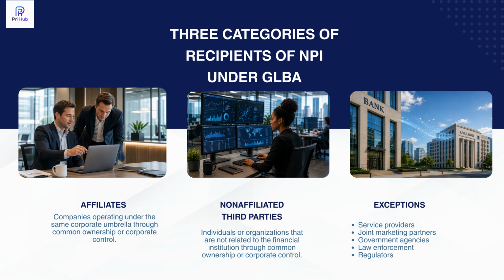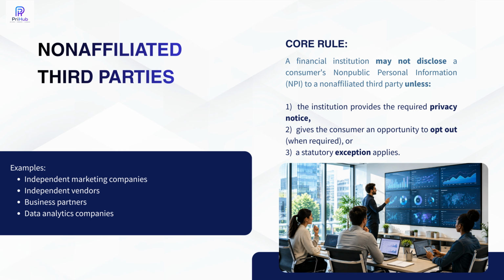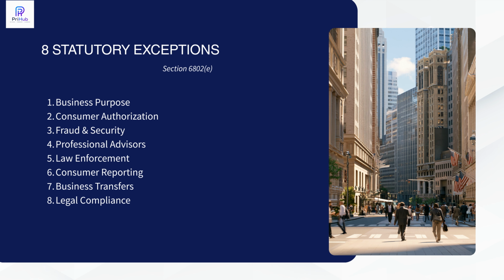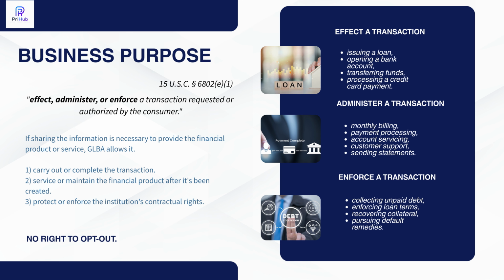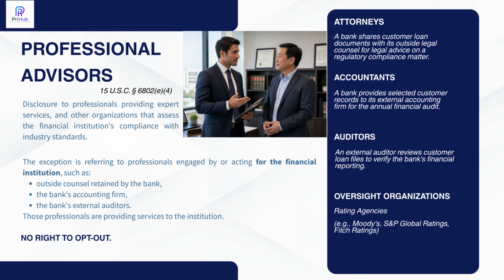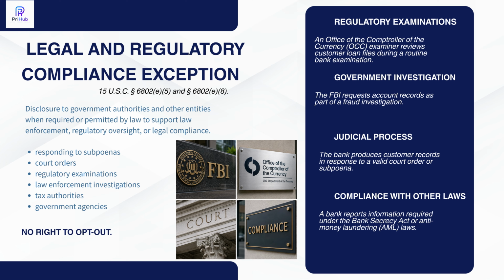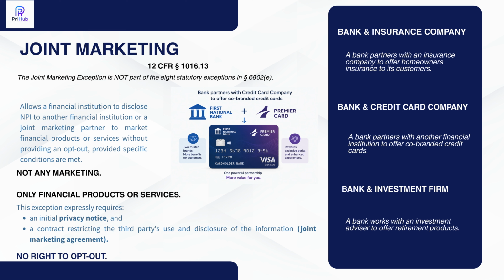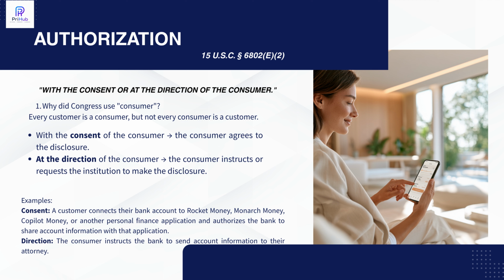GLBA: Financial Privacy Explained | Part 2 | suitable for CIPP/US Exam Prep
Now, in Part 2, we’ll take a deeper look at the GLBA Privacy Rule and how it works in practice.

🔎 Service providers & joint marketing
⚖️ Transaction-related disclosures
🛡️ Fraud prevention & legal requirements
📌 Other important GLBA exceptions

We’ll also look at practical examples to help you understand how these requirements apply in real-world financial services relationships.

This presentation is prepared by a practicing Privacy Counsel who is CIPP/US certified, bringing practical legal and privacy experience to the discussion.

📚 Designed for privacy professionals, attorneys, compliance professionals, and also suitable for anyone who is preparing for the CIPP/US certification.